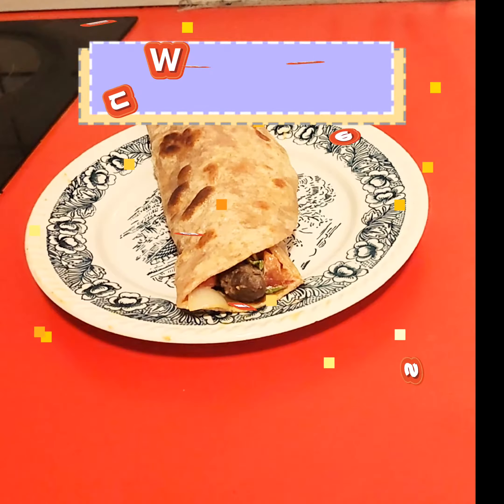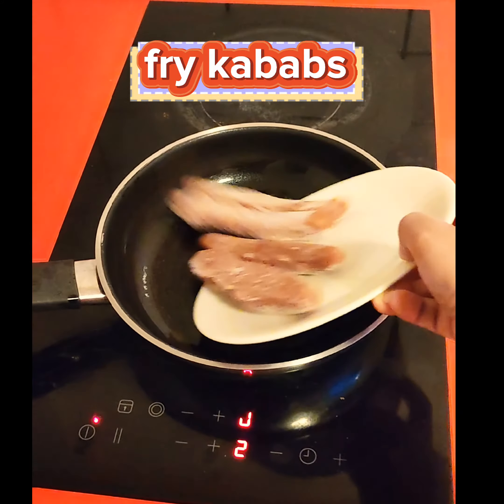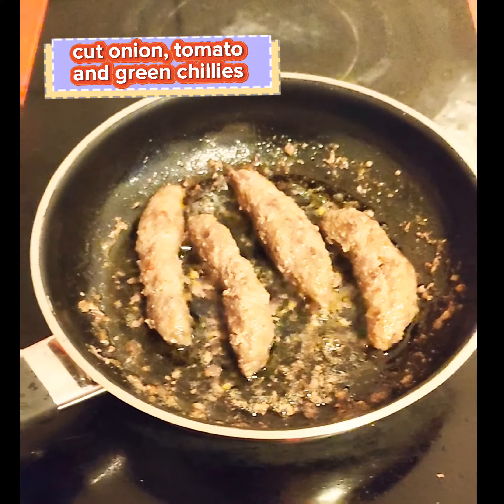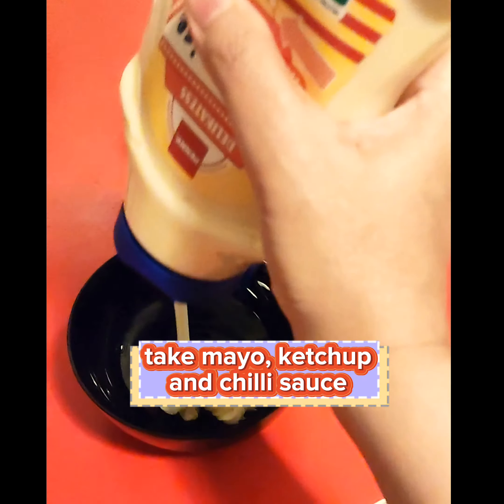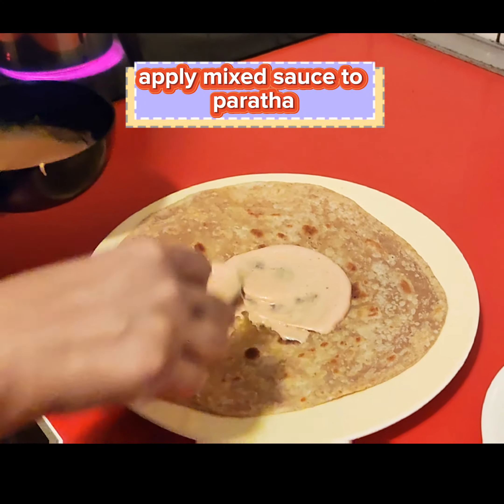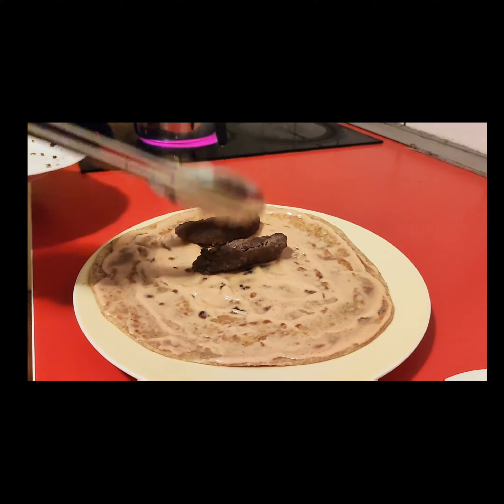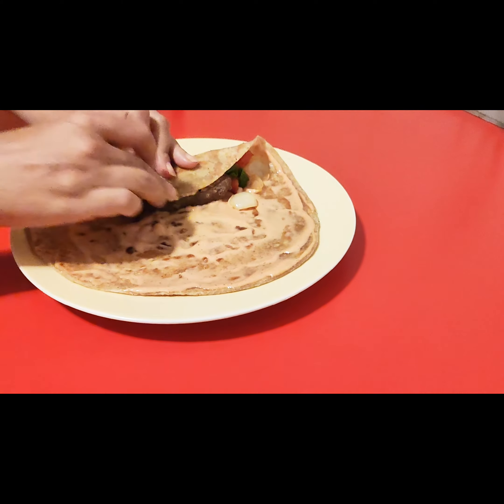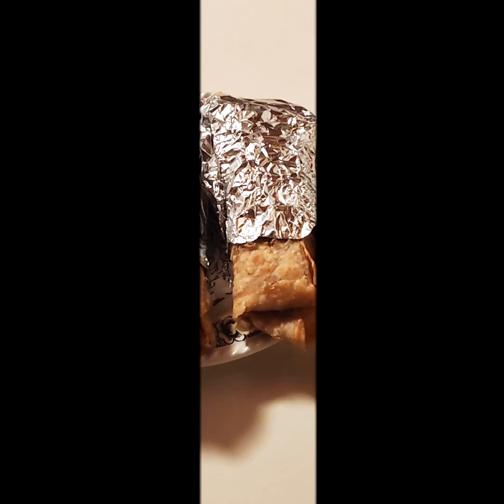How To Make Spicy Crispy Kabab Paratha Roll By Kitchen Minutes And Vlog l Kabab ParathaRoll Recipe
Welcome to Kitchen Mintues 🤗🥰
Today I share my favourite spicy kabab paratha roll with you do try this recipe you will love it's taste for sure.
Spicy crispy kabab paratha roll is famous dish in subcontinent.

ingredients for making kababs:

1/2 kg minced meat
1 tsp of salt
1/2 tsp of red chilli powder, turmeric powder, dried corriender seed powder, white cumin seed powder

procedure of making kababs :
soak 2 bread slices in water squeeze excess water add in minced meat,add one beaten egg,mix all ingredients well ,make kabab shape.

procedure of making kabab paratha rolls :

fry the kababs, cut onion, tomato and green chillies, mix mayo, ketchup and chilli sauce in a bowl, cook paratha as usual, spread mixed sauces on the paratha, now add kababs,veggies and roll it.